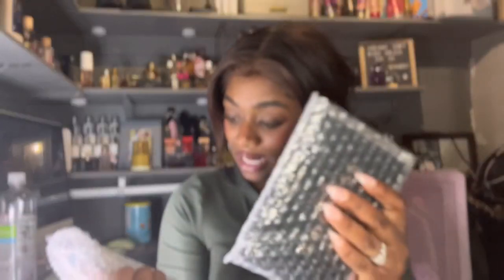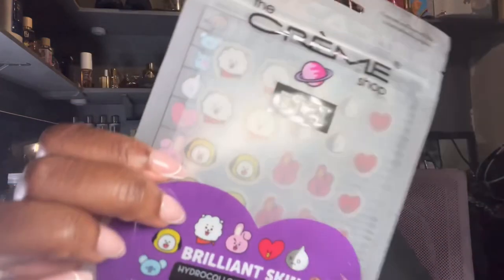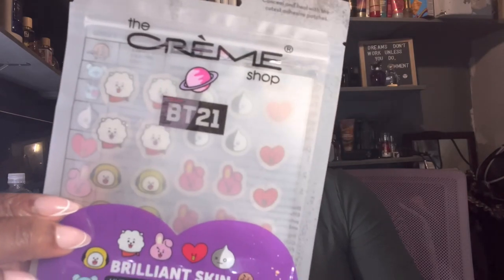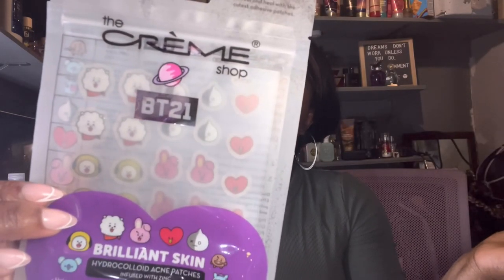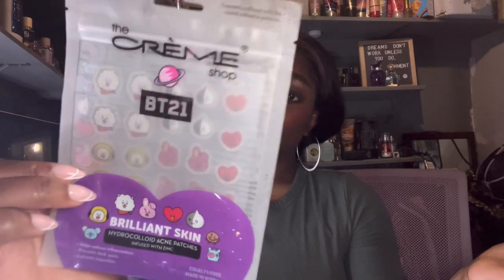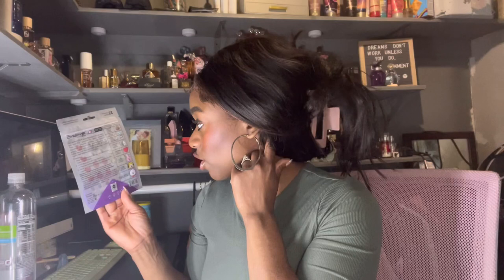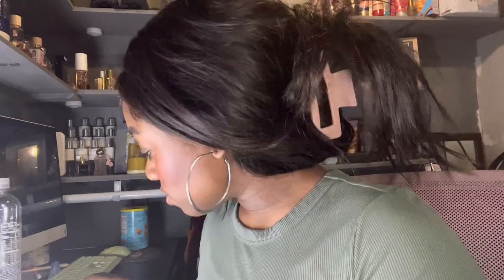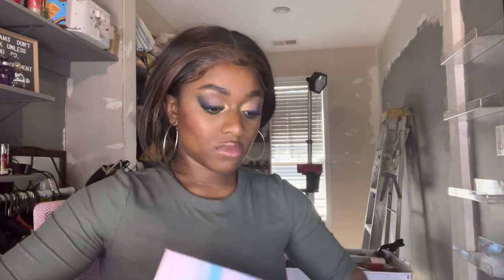Alter Ego Eyeshadows Coastal & Goddess Testing